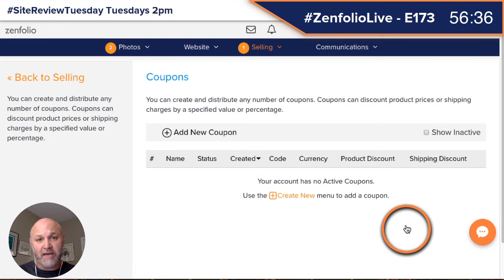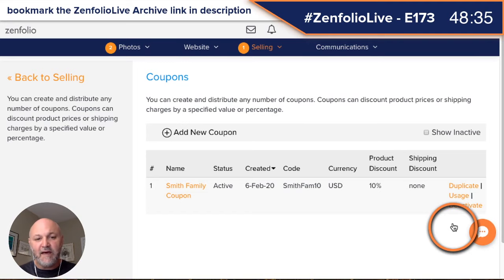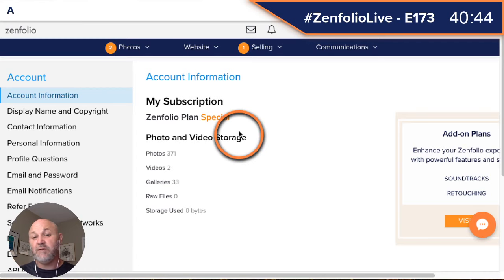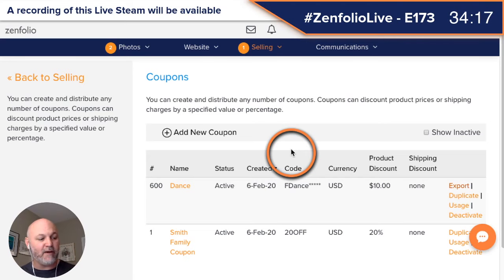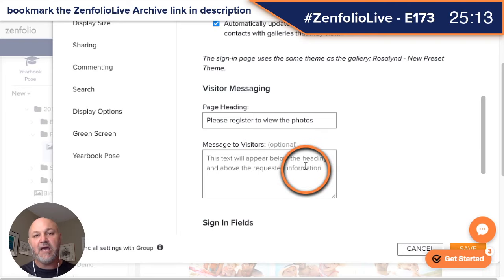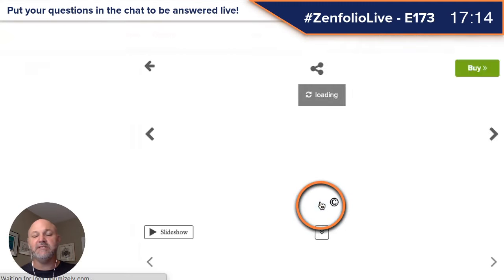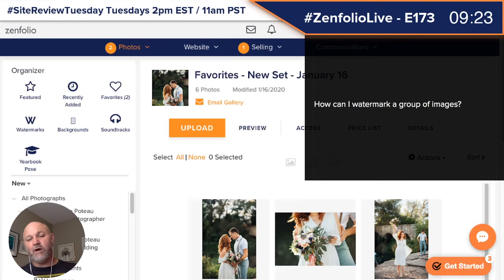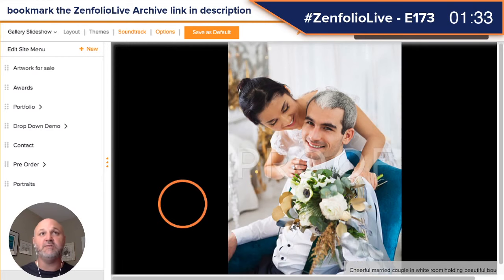👨‍🏫How to increase sales and grow your photography business using coupons - ZenfolioLive E173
0:02:05 - Skip Intro
0:03:21 - Meet Dennis
0:03:43 - Announcements
0:04:26 - How to create coupons
0:28:46 - How to build clientele
0:29:39 - Does shipping count toward the order minimum
0:32:39 - Using a coupon in visitor sign in
0:51:35 - How to watermark a group of photos
0:55:50 - Gallery Soundtracks

🔗 Resource Links

The Zenfolio Pro and Advanced plans includes the ability to create coupons and use them as a promotional tool to distribute among your potential customers. Percentage-based coupons subtract discounts as a percentage of order total (sales taxes excluded). Finally, base-cost coupons allow customers to order products at their base cost, bypassing any markup you may have added.

Prints and products
Digital downloads
Self-fulfilled products
Shipping cost

You can also specify the coupon expiration policy, such as after a certain number of uses, or a certain date. Customers with coupons will be able to redeem them during the checkout process.

• Zenfolio Digital Products
Along with selling Partner Vendor Fulfilled products and Self Fulfilled products, the option is also provided to sell Digital Download products through Zenfolio. This allows the photographer to sell Digital Downloads of their images and videos to their client.

The photographer is able to set the price for the Digital Download. They can also set the parameters of the download such as controlling the size of the image delivered to the client or controlling the number of images the client is able to downloading with the purchase of each product.

The photographer is also able to choose the license that applies to the Digital Download product. The license defines, to the purchaser, their rights for using the photo or video (e.g. printing, posting on social media, commercial use, etc.). The photographer is also able to create their own custom licenses.

There are many creative ways of selling your images and videos as digital products, such as iPhone backgrounds, Facebook profile photos/videos, stock photography, promotional products, and so on.

• Zenfolio Packages
Packages give you the option to take multiple products and sell them for one set price. This multi-product package may include partner vendor fulfilled, self-fulfilled, and digital download products. Packages can be created to use only one photograph or multiple photographs. Once you have created your package, you can edit and delete products within the package at any time. Prices are set under Packages and not under the Price List as other products are.

• Zenfolio Marketing
Being good at business is important for anyone who is self-employed, but it is a necessity for photographers.
We also need to be able to market our business, find new customers, and maintain our brand.
Whether you are just starting your photo business, or you have been in business for a while, you need to market yourself to let people know you are out there.
In this digital age, there are countless places for you to market yourself.